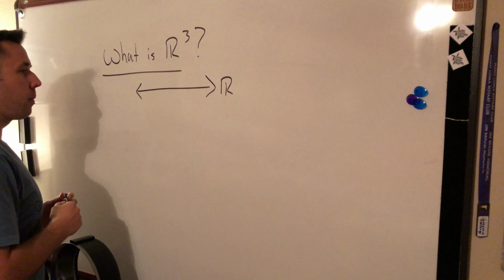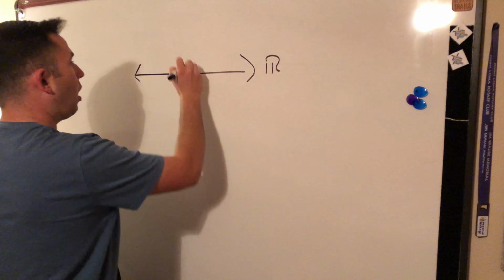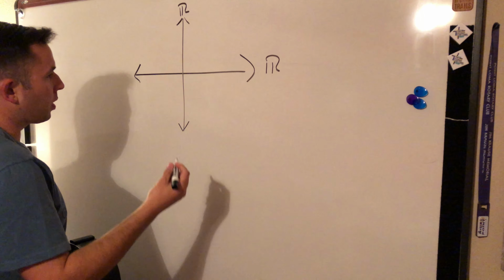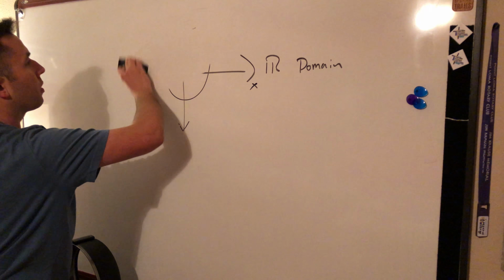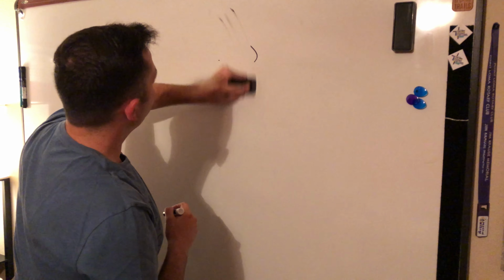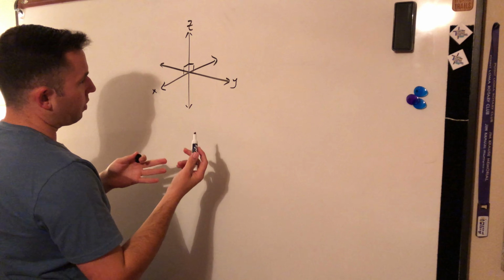What is the number line?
This is the first video of hopefully many.  Enjoy Math 252 break out sections!